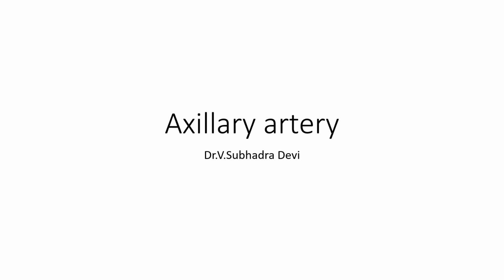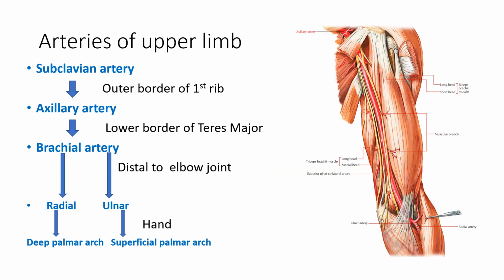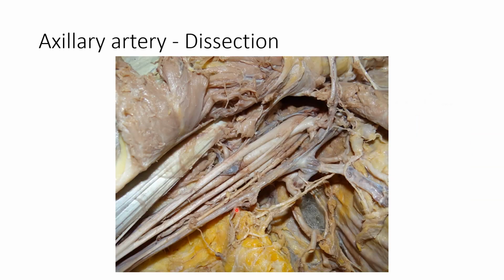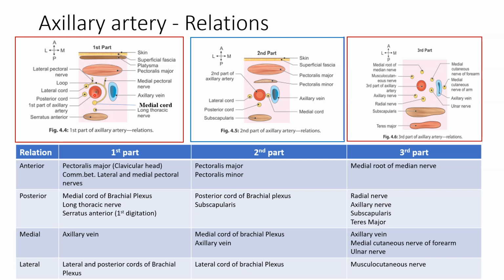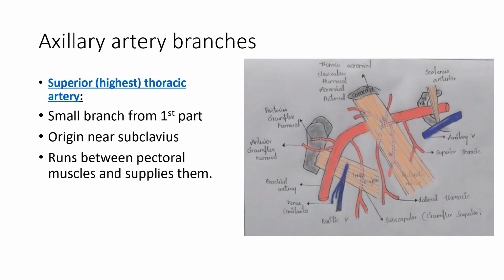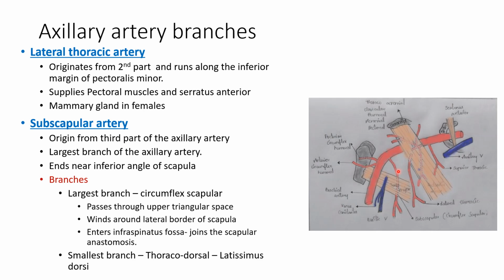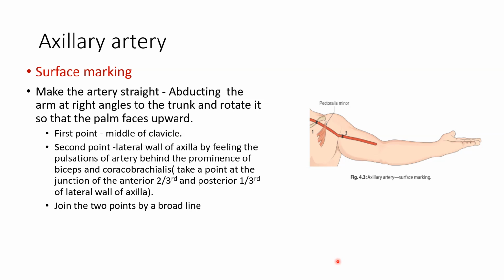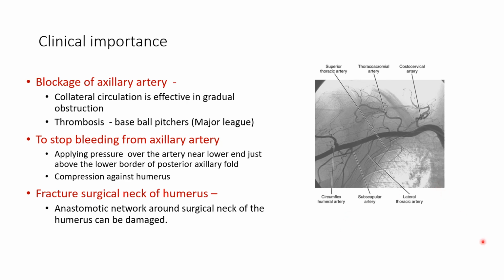8 AXILLARY ARTERY Video